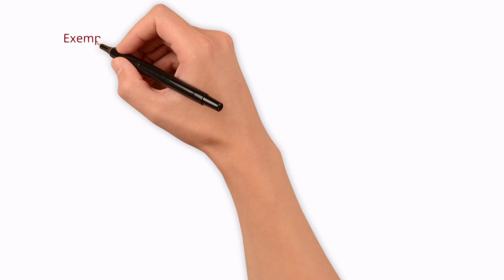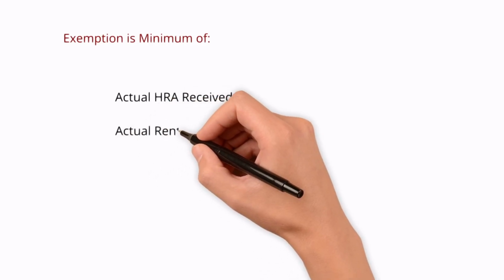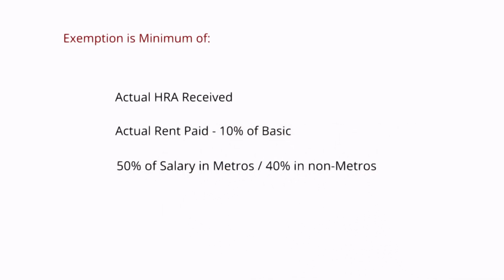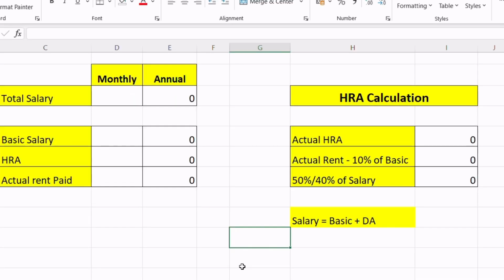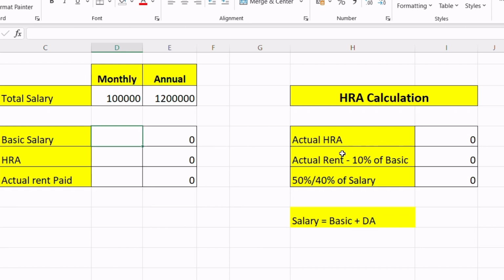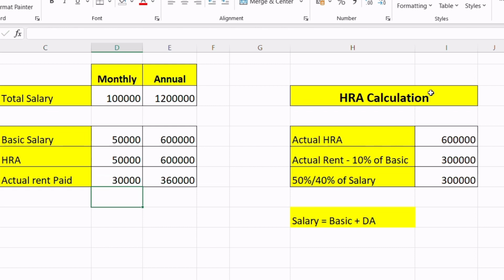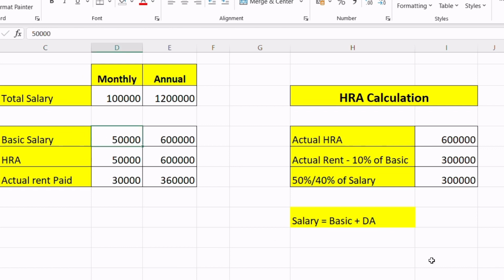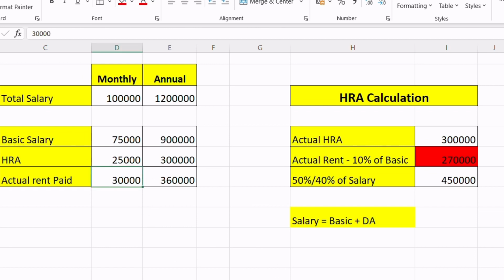HRA Calculation Income Tax I House rent allowance calculation in income tax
How to Calculate HRA Exemption in Income Tax?
Please find detail on how to calculate the actual exemption with Calculator

Please refer to my earlier video on the Series